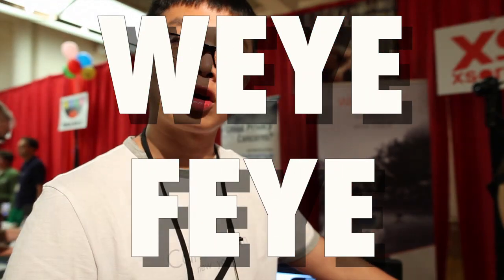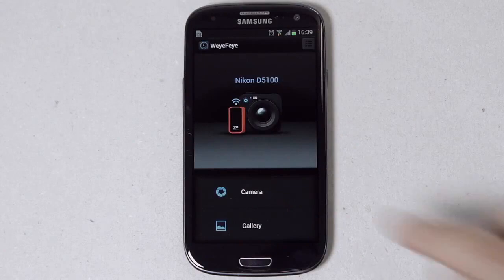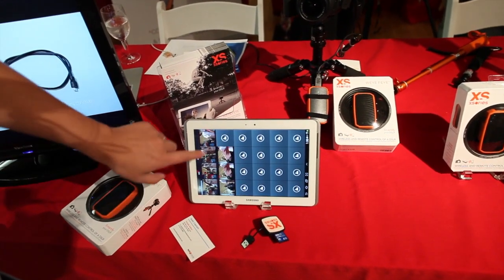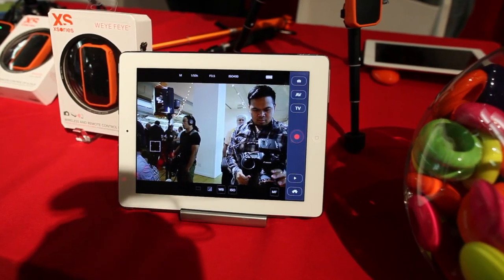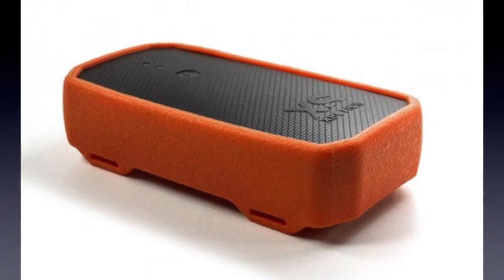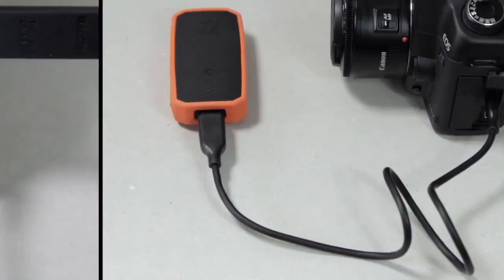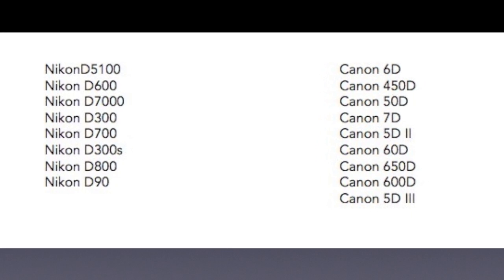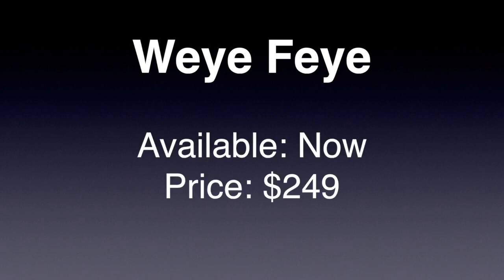Weye Feye Hands on First Look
The Weye Feye lets you connect your DSLR and enable wireless remote control via an App on smartphones and tablets (available on Android and iOS). It works with most Canon and Nikon cameras.

The range of the signal (up to 80 meters) coupled with a record 0,2 sec latency makes it the highest-performing product on the market.

You will be able to take over the control of the camera without touching it. Change the set ISO, white balance, aperture, metering, switch in between modes (photo or video, time lapse), control the focus (manual or automatic) and wirelessly set off the capture of images.

It's available now for $249.